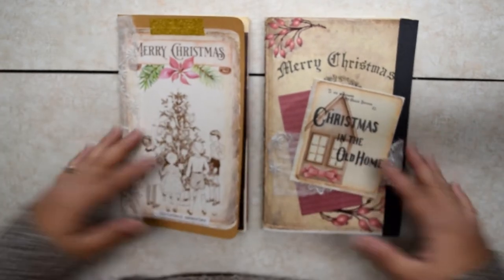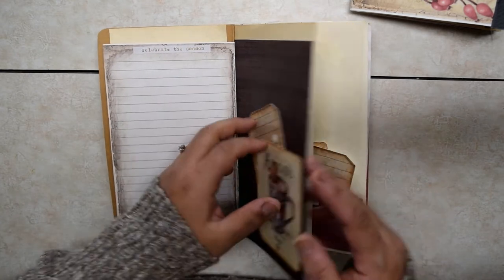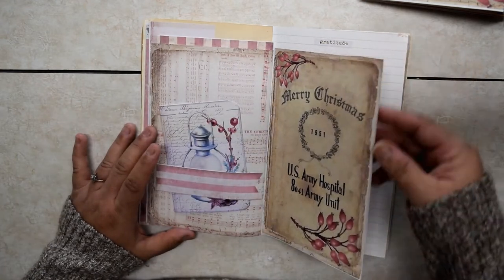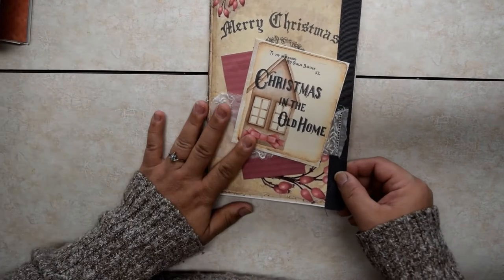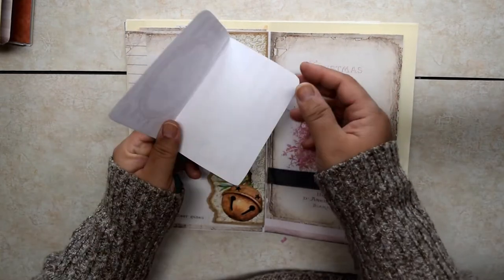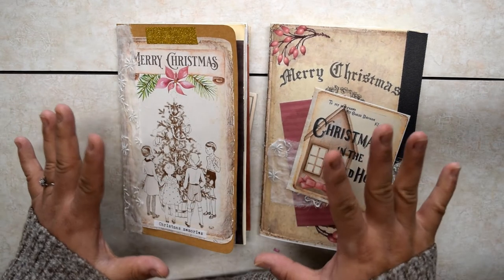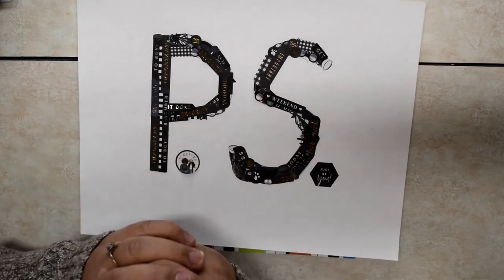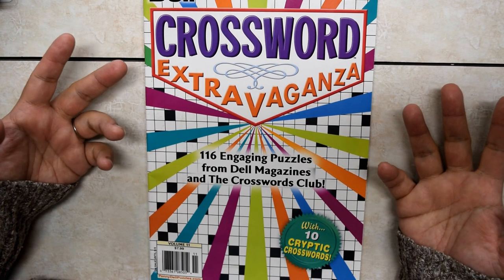Christmas Junk Journal Flips PS Mind Games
The original video I wanted to post today didn't look good in editing.  Luckily I had recorded this one at the same time!  I'll have a cover up for it later and the final details in.  Have a great weekend!

Happy Planner $10 off first order of $50 or more with this

Julie Norman
Laurel, MT 59044